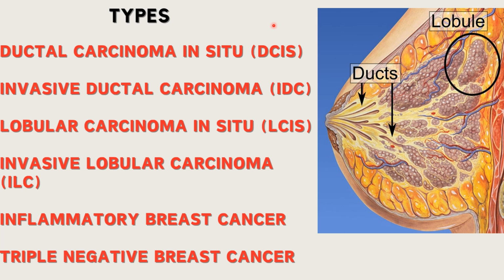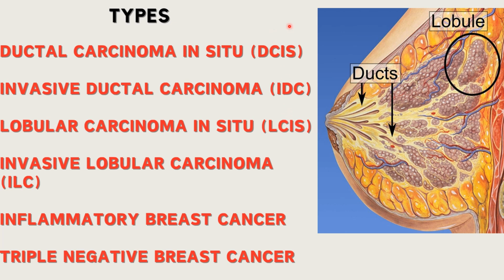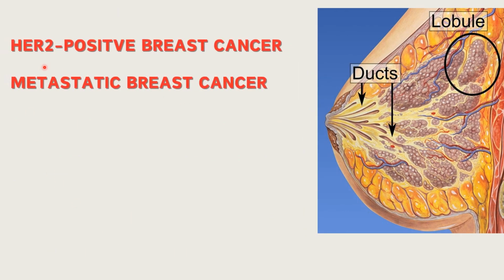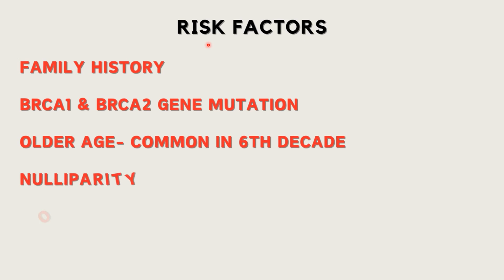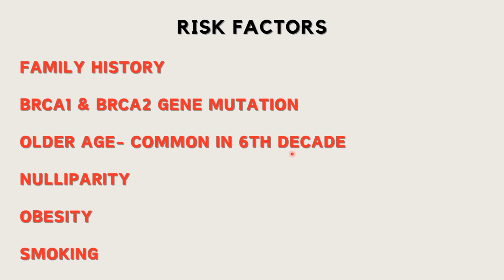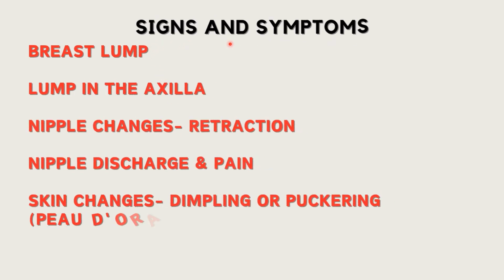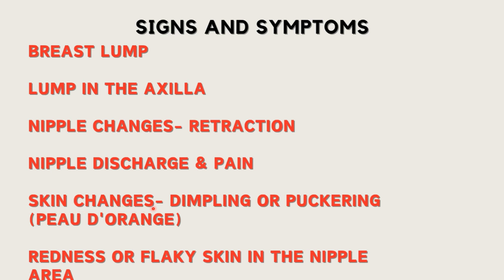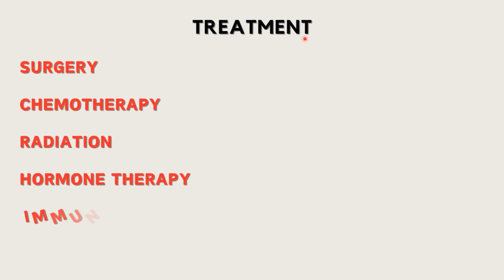Understanding breast cancer | Warning signs | Risk factors.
Breast cancer is the most common cancer in a woman. However, it is seen in men as well as they do have breast tissues. Here we are diving deep in to the types, risk factors, signs and symptoms, investigations, and treatment of breast cancer.